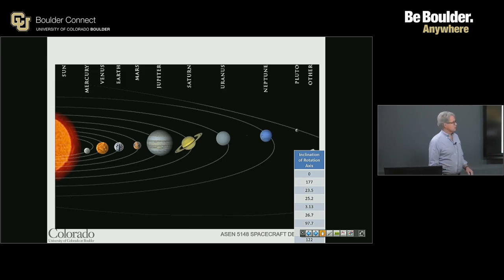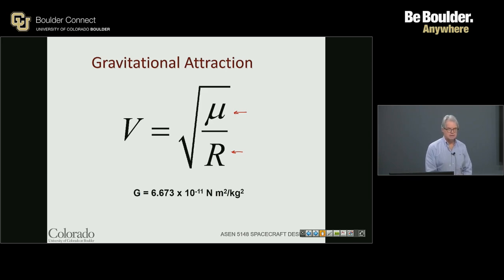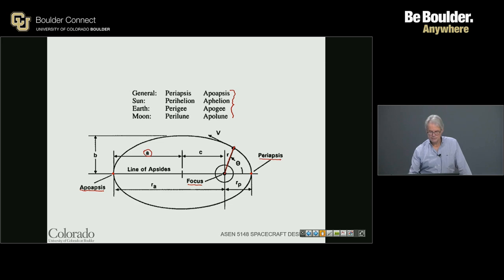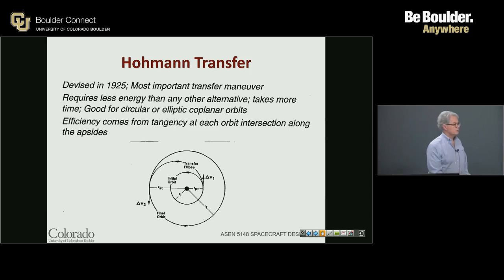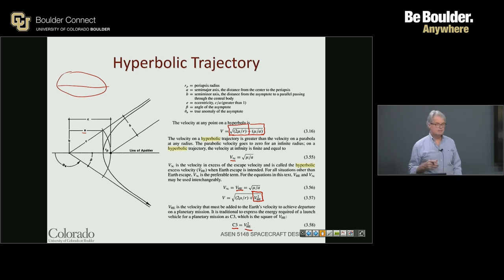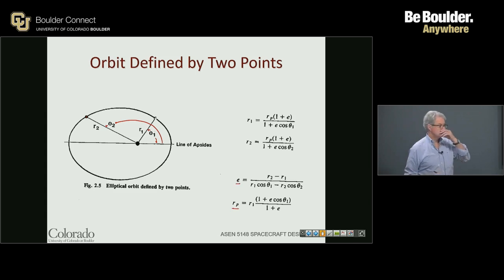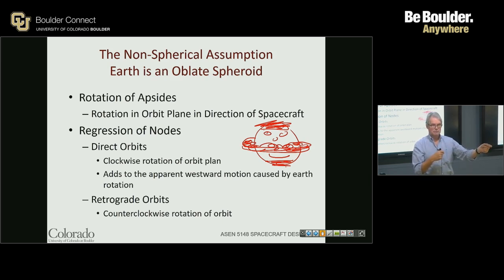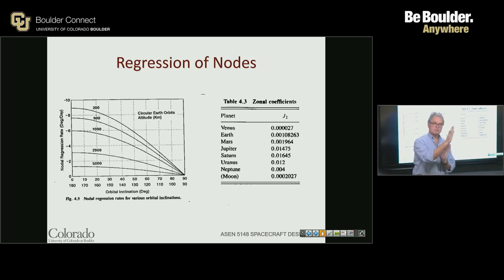ASEN 5148 Spacecraft Design - Sample Lecture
Sample lecture at the University of Colorado Boulder. This lecture is for an Aerospace course taught by Michael McGrath.